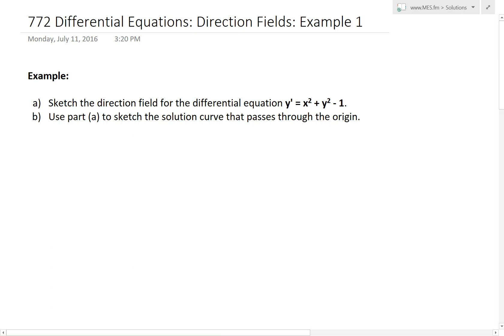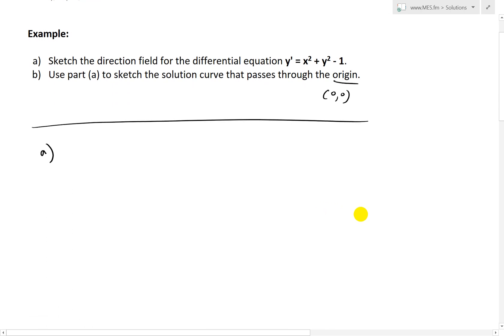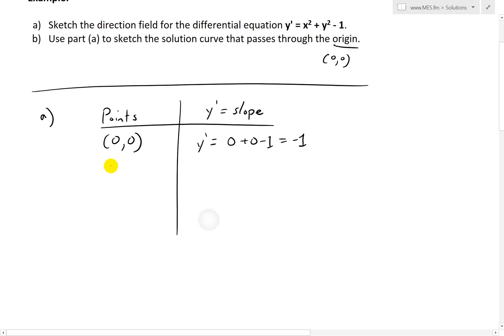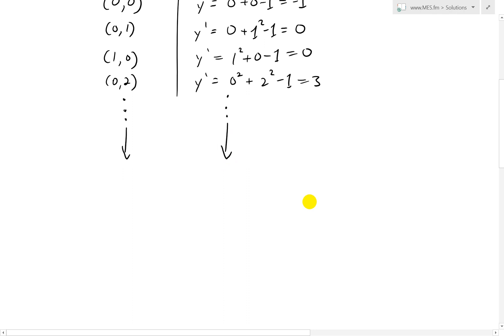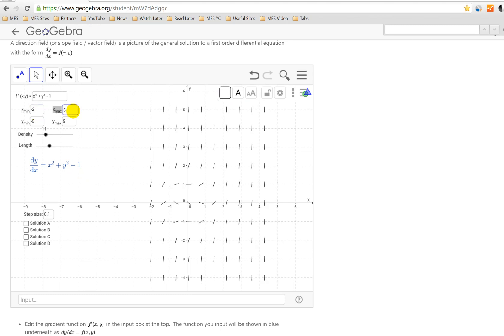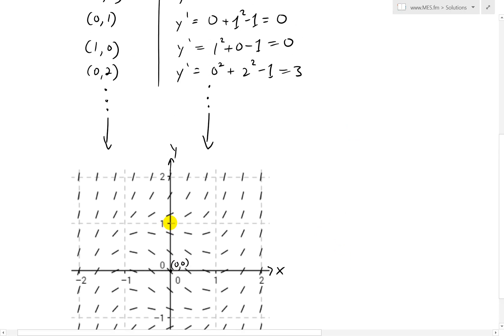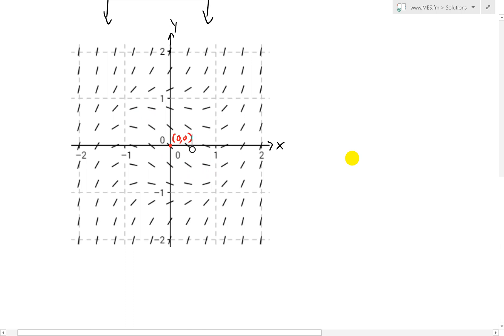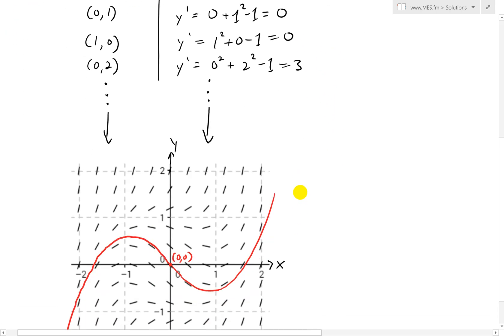Differential Equations: Direction Fields: Example 1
In this video I go over an example on how to go about generating a direction field as well as using it to draw a particular solution. The differential equation used is y' = x^2 + y^2 - 1 and a particular solution is graphed that passes through the origin (0, 0). This is a pretty simple but useful video in showing how we can estimate a solution to the differential equation without knowing the actual formula for the solution.